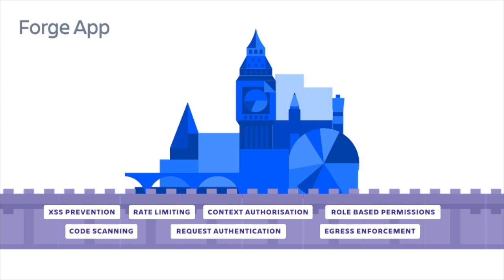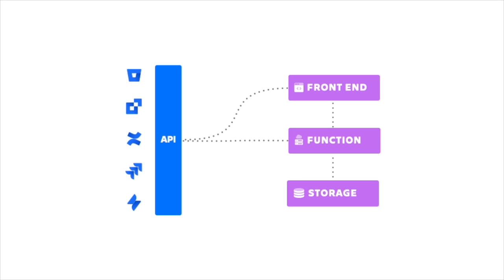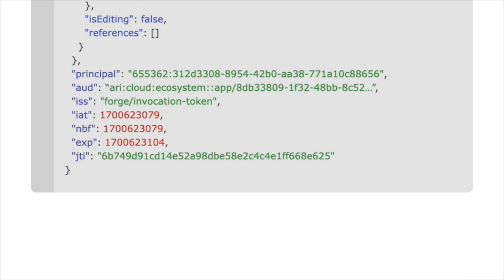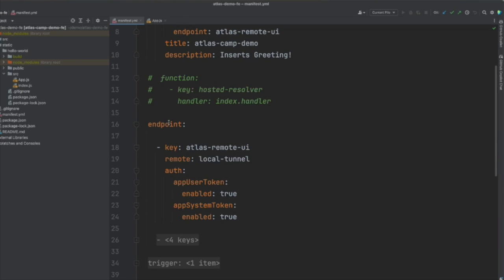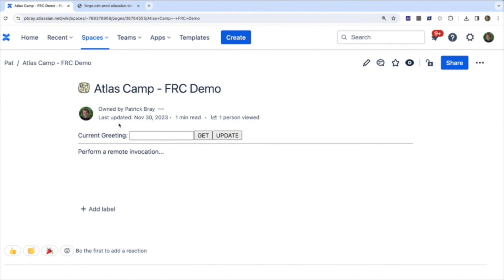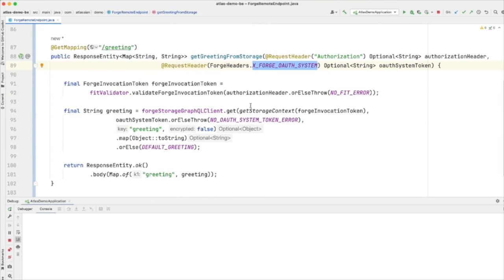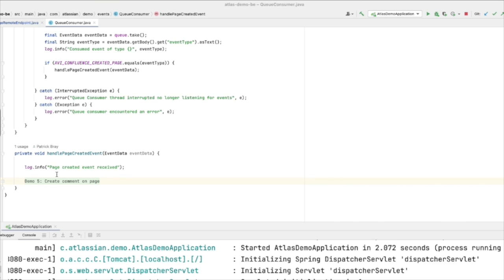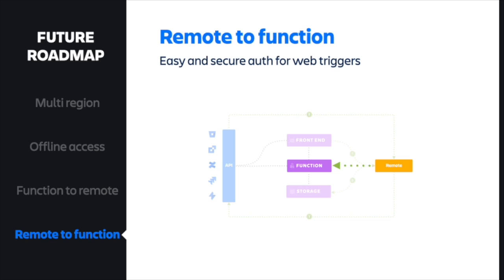Forge Remote: A journey to a more flexible Forge | Atlas Camp 2023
We are on a mission to make it easier and more secure to integrate remote services with Forge apps. In this talk, we will deep-dive into some of the recent features we have released for Forge Remote and discuss the roadmap for what is coming up next.

Speakers
Adam Moore - Atlassian
Patrick Bray - Atlassian